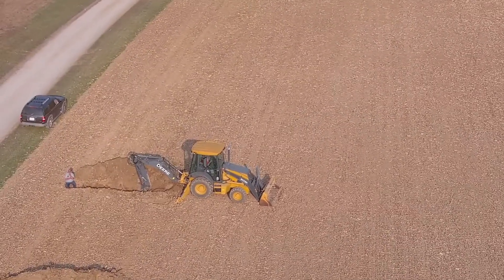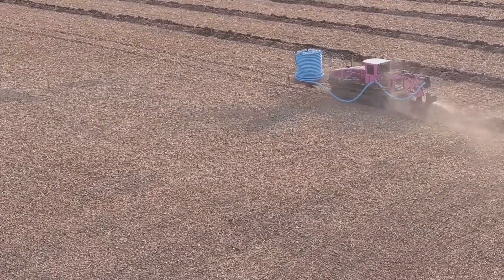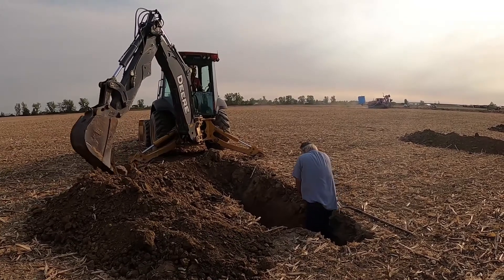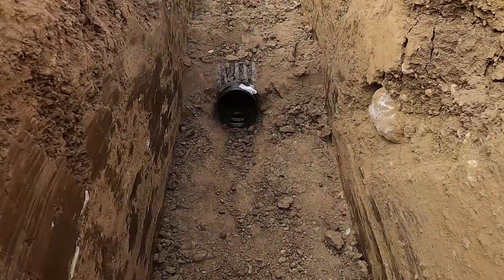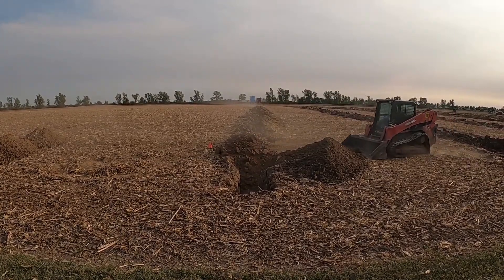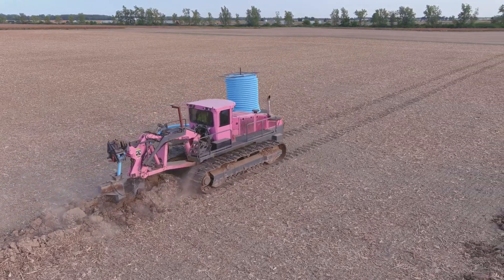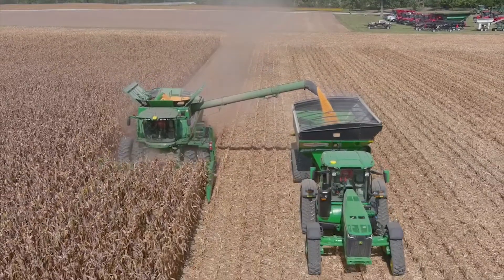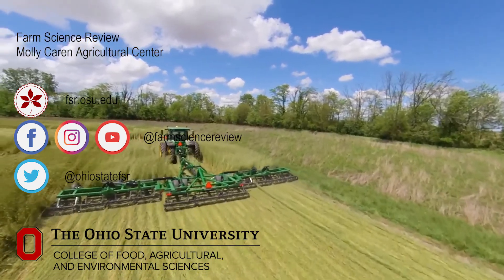Installing Field Drainage - Farm Science Review 2020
A look at our field drainage tile demonstration at Farm Science Review 2020